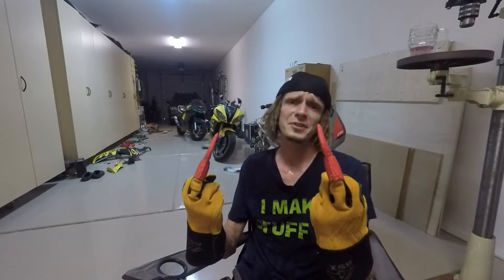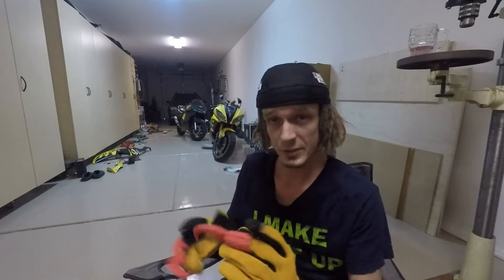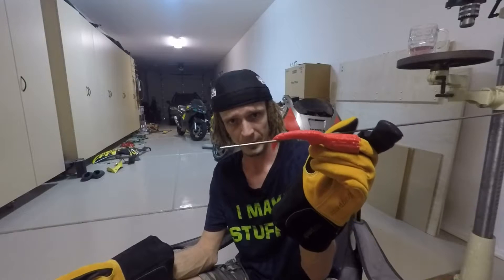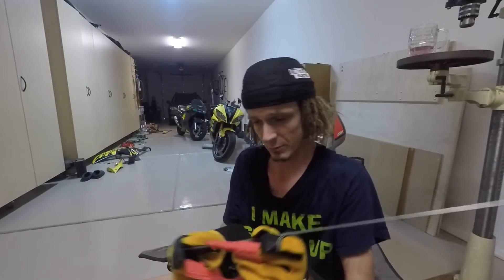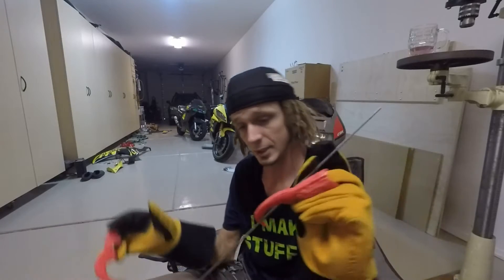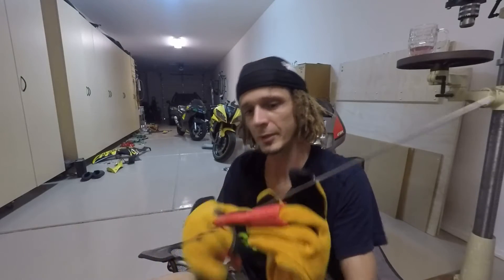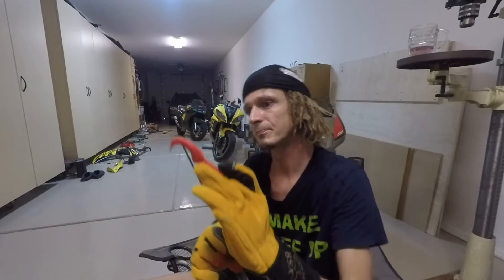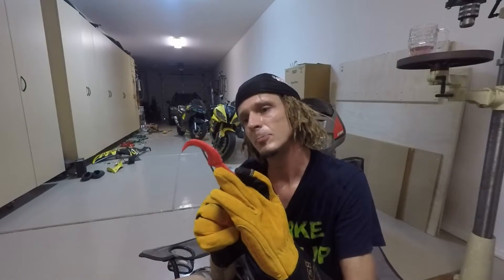TIG Monster Claw - TIG Rod Feeder - 3D Printing Meets TIG Welding!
3D Printing, Meet TIG Welding!!! This is the TIG Monster Claw!
It's purpose is to aid in feeding rod for TIG welding. There are 5 total paths to ride on. I think it's perfect for the n00b all the way to the expert but I'm hoping to get feed back on just how well it helps your TIG life. I'm a n00b but we'll see just how quick this might make me an expert :P At the very least feeding rod won't be a reason I make a failed TIG weld!

This claw really only works on the middle finger which was a bonus convenience. You can use your ring finger but it's not as functional IMO. So let the hand gestures roll and now you've got a legitimate excuse to flip the bird, cuz you're just TIG'in!

I demonstrate the various angles that can be used in this Youtube video. On the thingiverse.com site, you'll see the various rod angles I've cut into the claw with and without the rods used to cut the paths.

The rod paths work perfectly for a 1/8 rod with my large finger scaling for prints I recommend below. There are rod guide paths in each cut that accommodate said 1/8, and then a separate rod path logically aligned that accommodates pretty much any smaller rod you could imagine but hey prove me wrong, and edit the .blend file while you're at it  ;)

When printing, I set the model to scale up 1.08 which accommodates a size Large glove. The BSX is a bit loose in thickness but I think it'll work for most Large gloves as is. Scaled at 1.00, it fits my bare fingers perfectly but who wants to TIG bare handed? For the larger meat hooks out there, I recommend a 1.2 or higher scale.

I recommend 3mm walls minimum and 40% infill minimum. I also use ABS and since that's what most TIG torches are made out of (from what I believe is true...?) and it's about the best melting point you'll get, but feel free to test out those fancy metal filaments and if you do, post a pic!
I print this thing slow too, but slower is better and is kinda fast for the sharp corners and small islands.

The model that can be downloaded is a left handed only model, and must be used on the middle finger unless you want cramps but feel free to experiment! To print a right handed claw, just mirror the image usually on the X axis.

The key piece to this was based on the Jurassic Park raptor claw which was re-imagined into CAD thanks to kvrtiska!
Who knew 65 million years later, the raptor claw would still prove a useful precision killing tool!
This model provided the base for the finger cover which I used to build out a full on glove for other purposes which I'll upload later. Thanks petergross3!